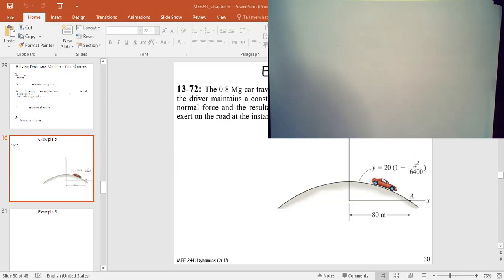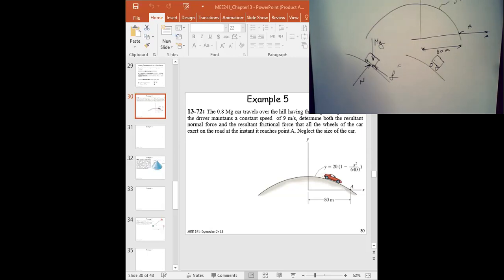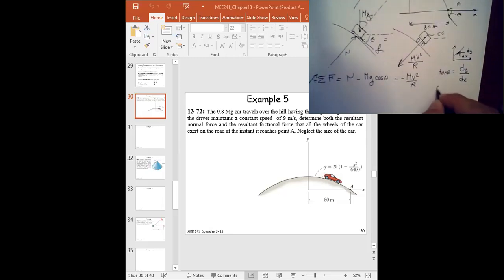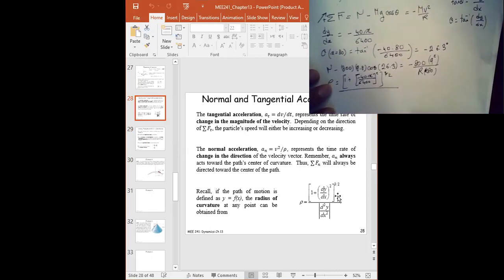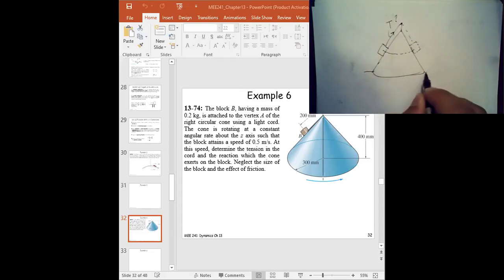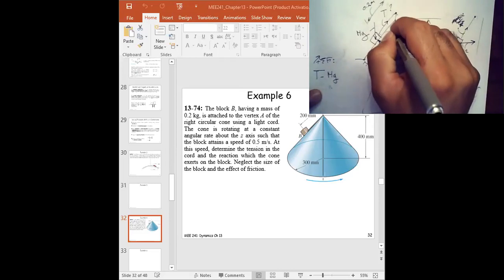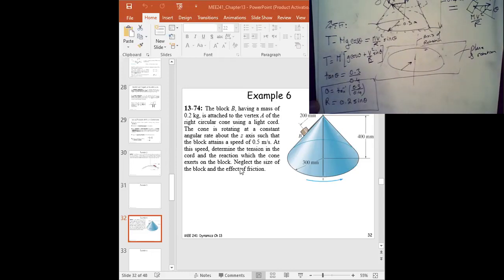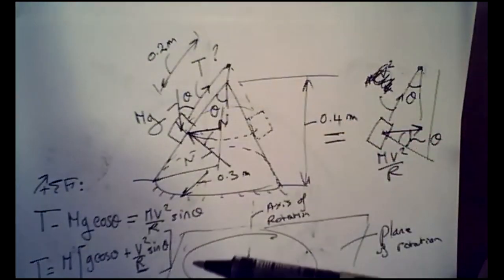Dynamics - Lecture 13 (Part A)